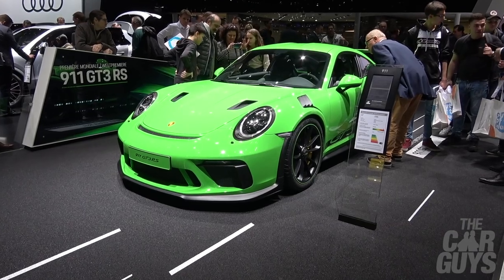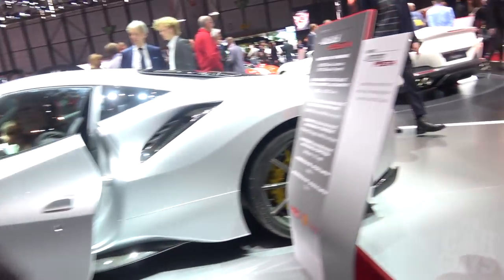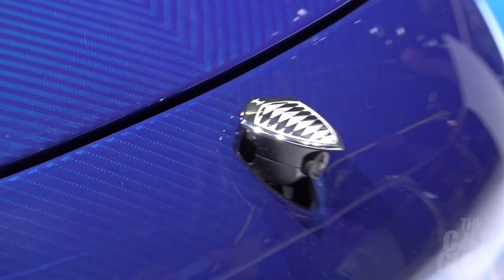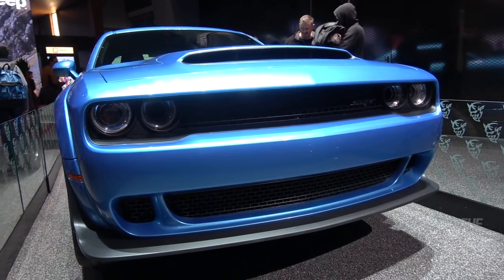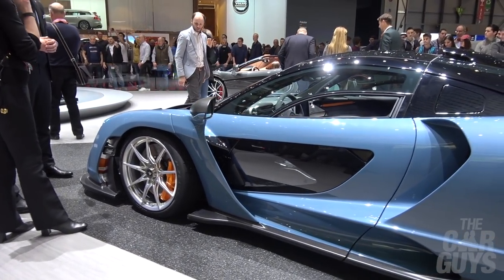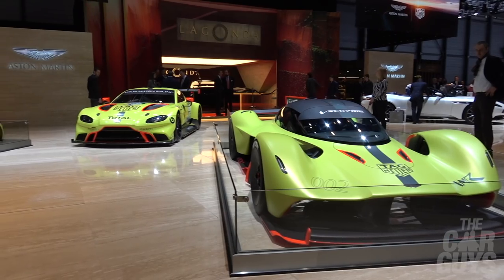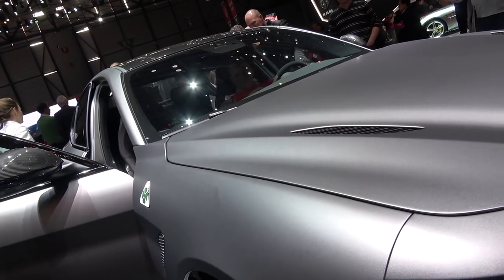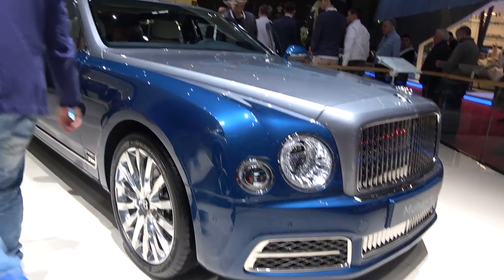Getting Pista and feeling RUF at the Geneva Motor Show 2018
This week TheCarGuys take you on a whistle-stop tour of the gargantuan 2018 Geneva Motor Show. Incredible cars include the just-announced Ferrari 488 Pista, Lamborghini Performante Spider and Urus, Koenigsegg Regera, Aston Martin Valkyrie, Zenvo, Hennessey Venom F5, Rimac Concept 2, Porsche GT3 RS, and game-changer McLaren Senna.

Special thanks
The Rybrook Group
McLaren Automotive
Ferrari SPA
Bentley
Rolls-Royce Cars
Lamborghini

Credits
The CarGuys are:
Damian Butt
Jason Taylor

Music
PG Butt (title & credits)
Audioblocks – “Groovy Dubstep Music” – track ID - bbc-051117-Groovy-Dubstep-Music.mp3. Composer: Bobby Cole.